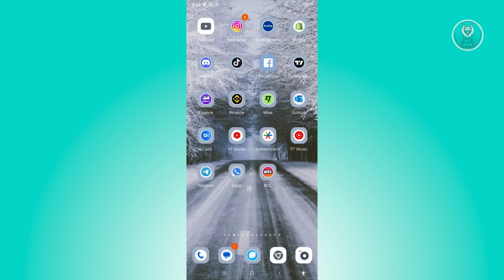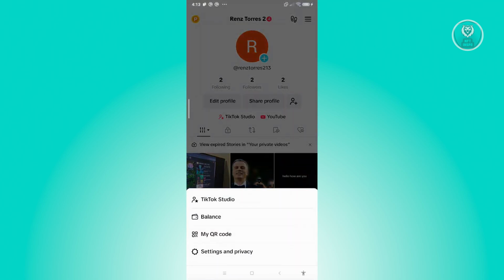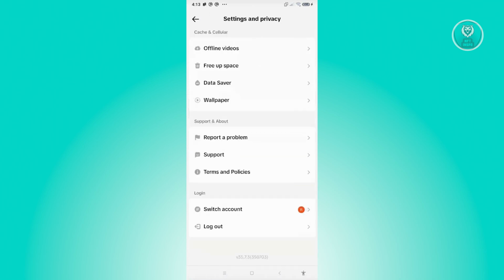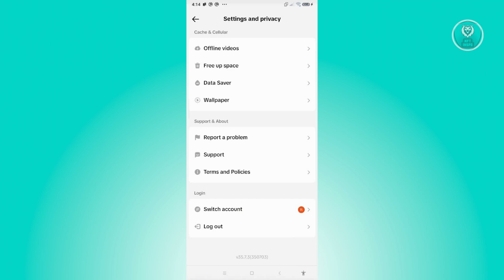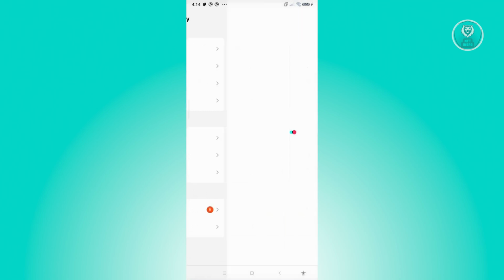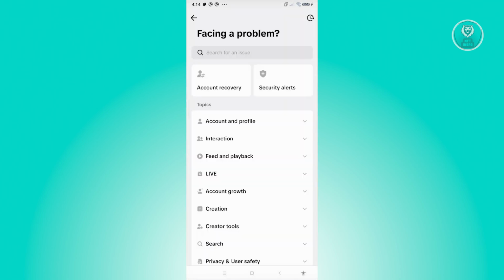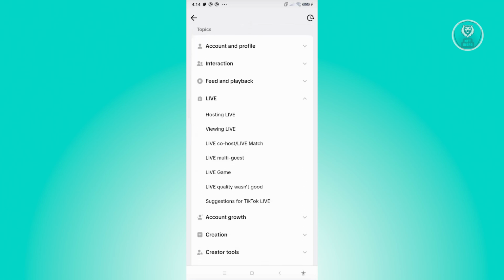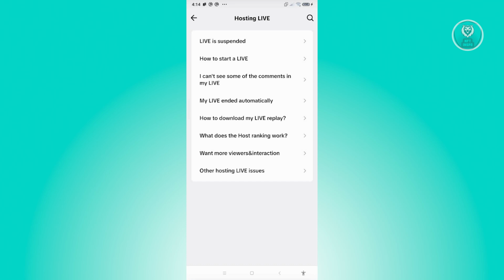How To Fix Access Not Available On TikTok Live Studio (2025)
If you want to be able to fix the access not available error on TikTok Live Studio, then this video will be perfect for you!